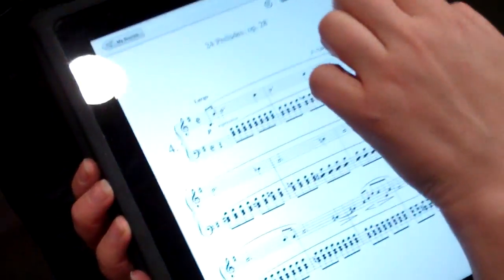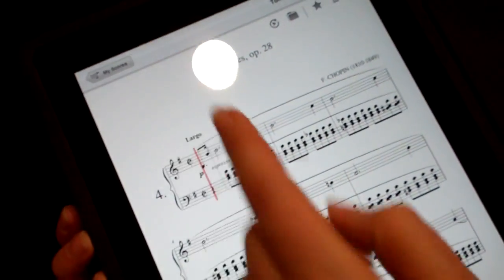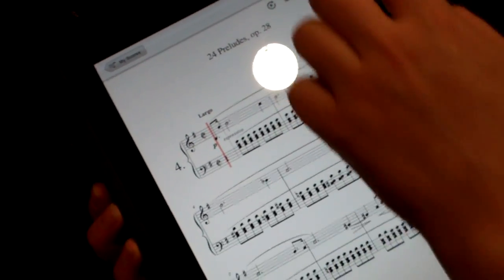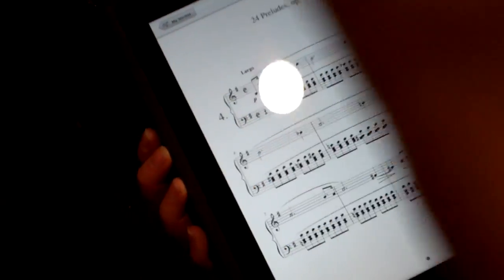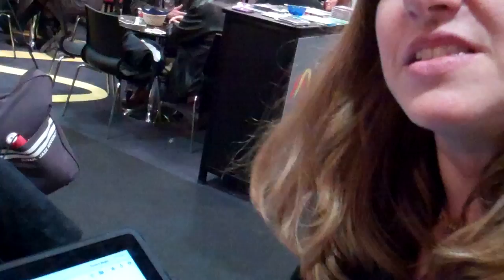Tonara Demo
In the exhibition hall of MIDEM 2012 in Cannes, a new tablet application called Tonara which promises to revolutionize musical performance is being demonstrated. Basically it is a digital sheet music platform, but unlike earlier platforms it is interactive. The software can process what you are playing in real time and the cursor moves along with the music as you play it which means it can scroll automatically without physical page turning or even pressing a foot pedal. Apparently it will even stop for mistakes, rubato, etc.  To date, however, it only contains public domain music since they have yet to negotiate contracts with intellectual property owners. It also it is not yet equipped to process input from percussion instruments or even accordions and also cannot read anything other than conventionally notated music. It will be interesting to see if it can ever follow a John Cage score.